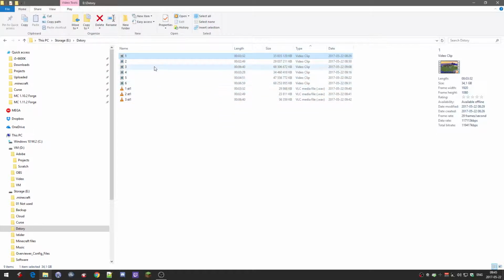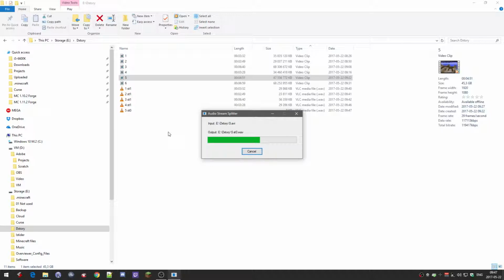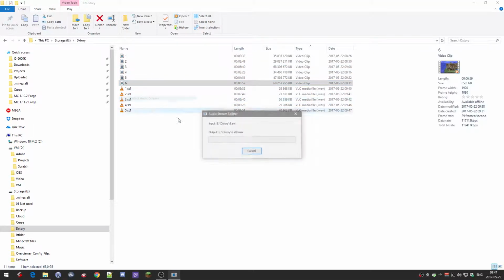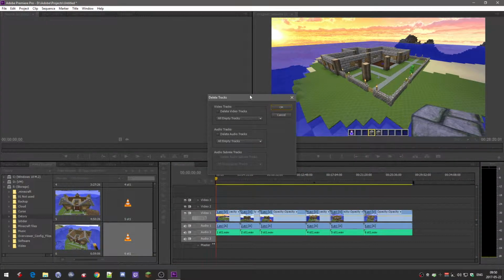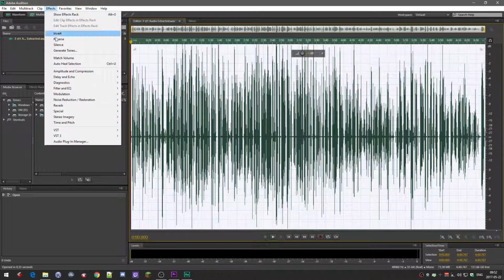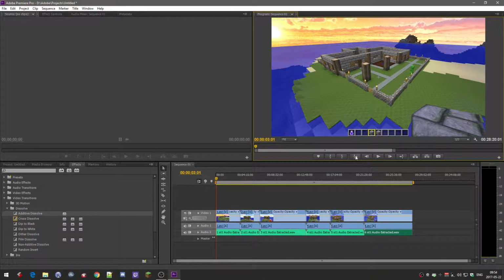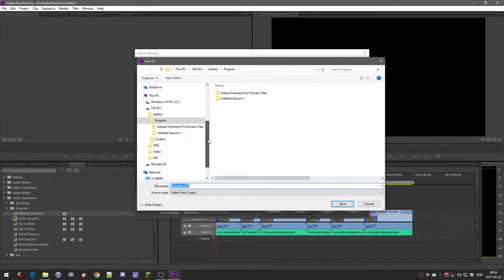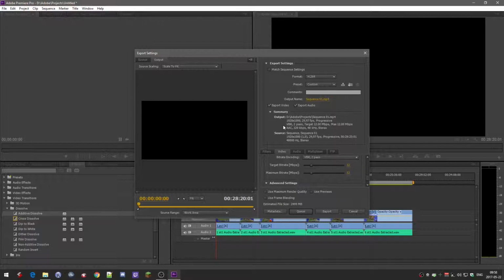#102 How I edit my Let's Play series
Software used:
Adobe Premiere Pro CS6
Adobe Audition CS6